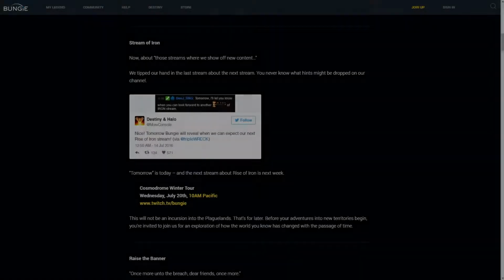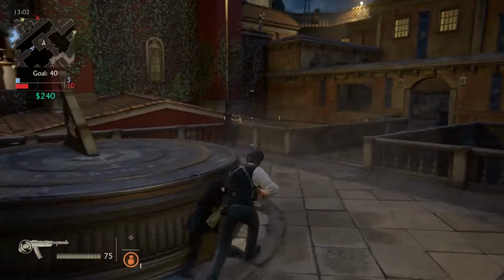Saturday Recap #10: Milestones!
Hi everyone, welcome to episode 10 of the Saturday Recap. Really proud of myself of pushing myself to keep making these videos. Now, onto the news.

Next up, Bungie has a stream planned for next week Wednesday. They're gonna show the updated Cosmodrome and give some more insight on the passage of time in that area. On top of that, Iron Banner also makes a return next week on Tuesday with two top tier guns you have to get. Seriously.

Next week's video is a mystery as I don't know what I'm planning to upload myself, but we'll see.